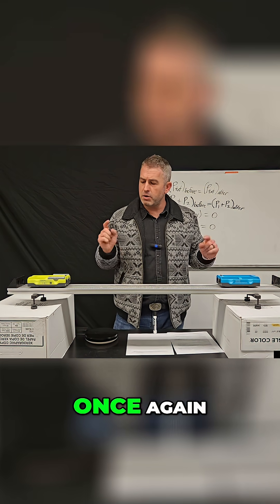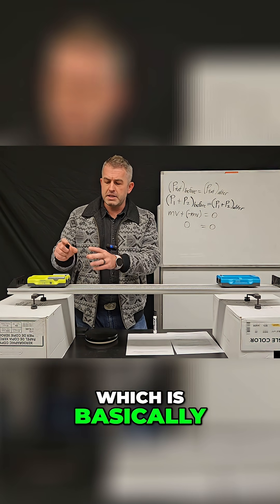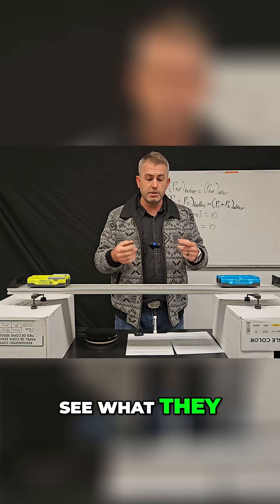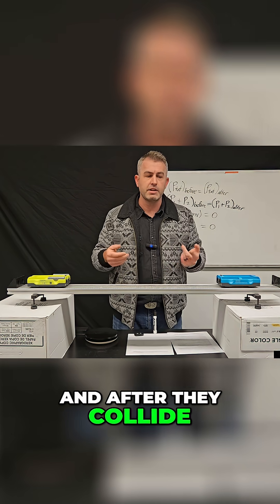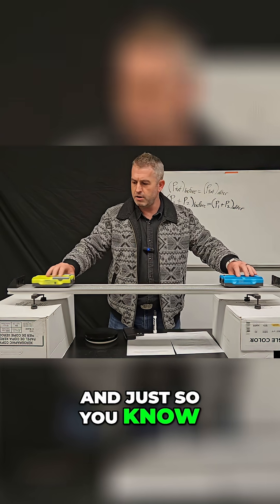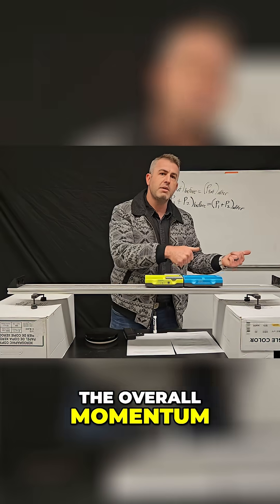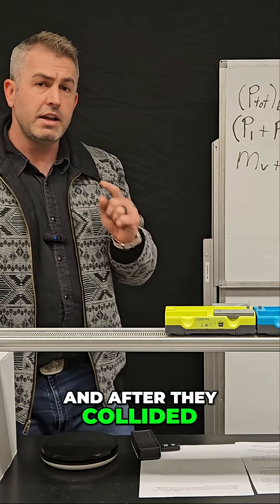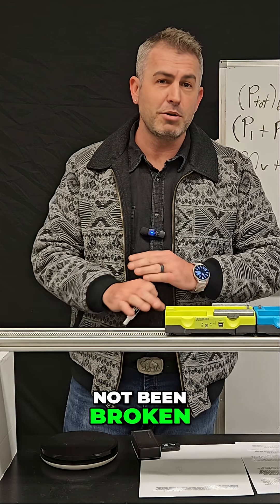Inelastic Collisions: Two Cars Sticking Together!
We explore inelastic collisions, where objects stick together after impact. Using unequal mass cars, we show the mechanics of these collisions.